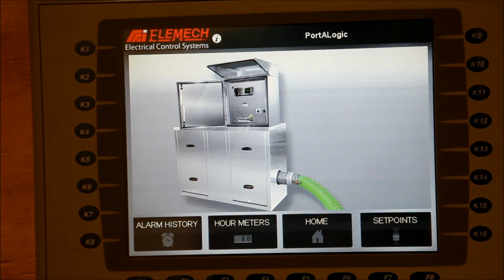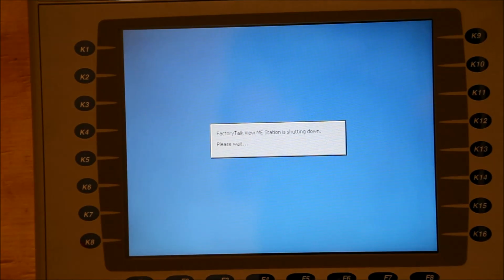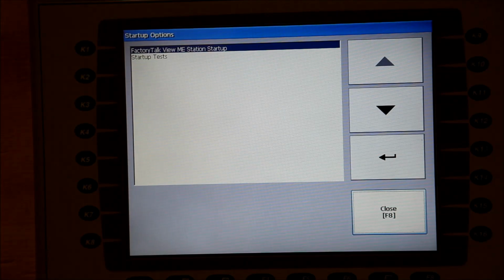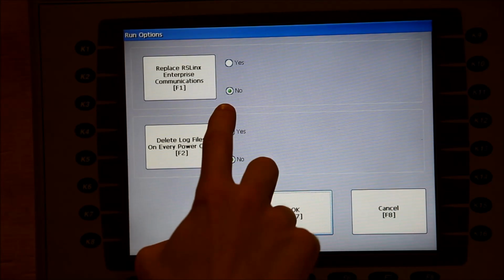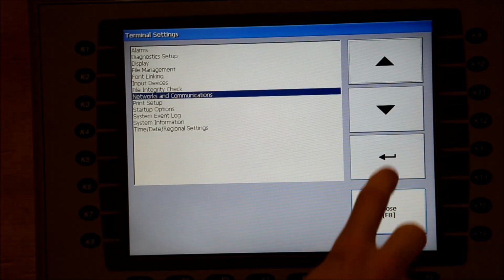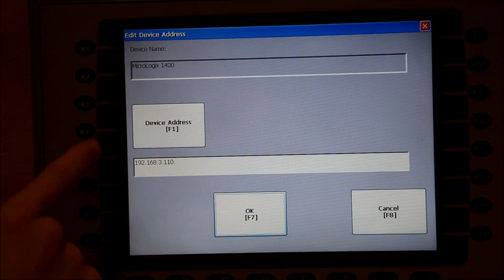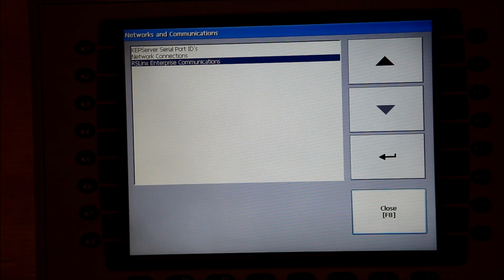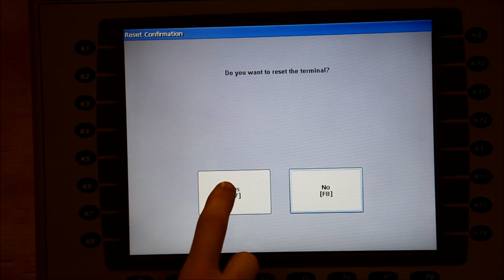Allen Bradley PanelView Plus 1000 - Change the PLC IP Path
A brief video showing you how to change the IP Path of a PLC that is associated with a PanelView Plus 1000.